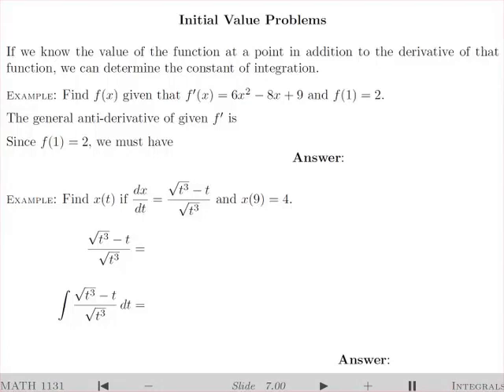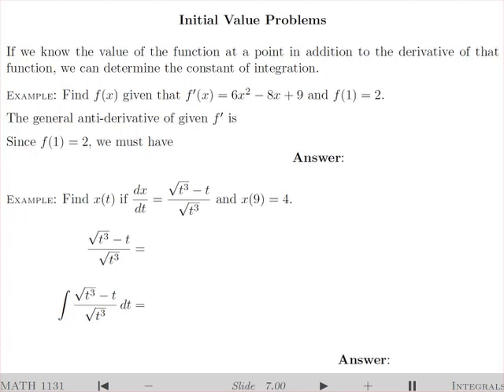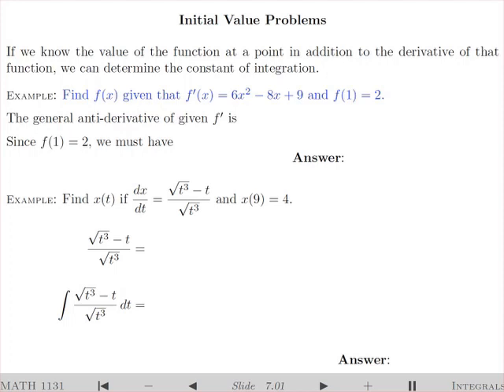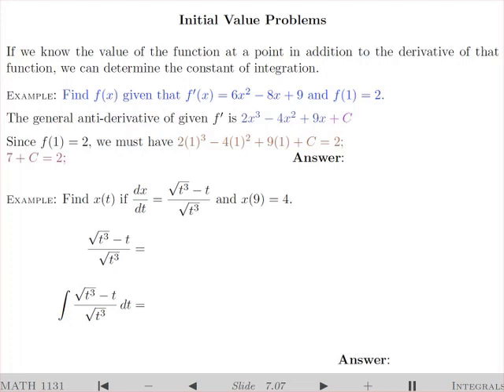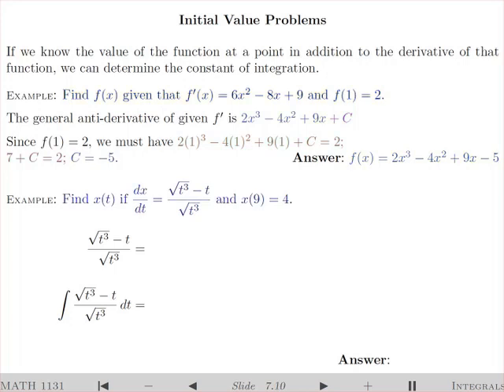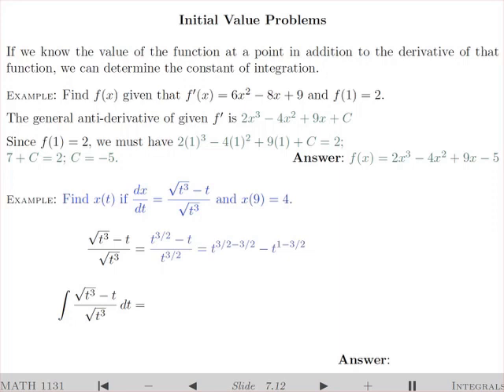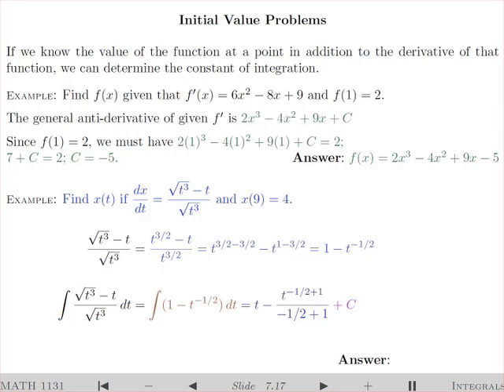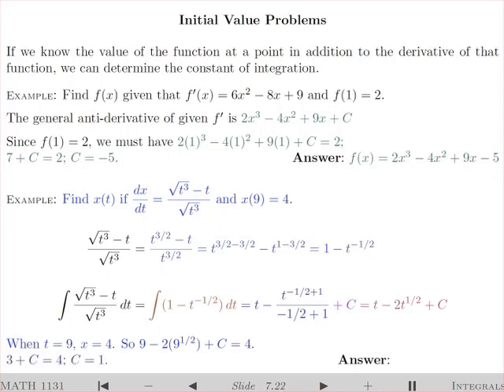14 03 A Initial Value Problem: Introduction